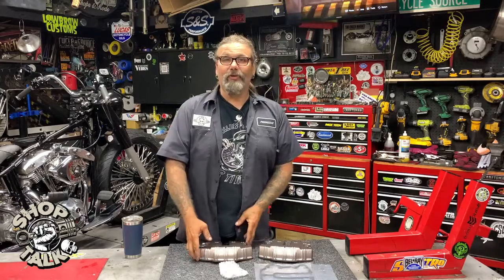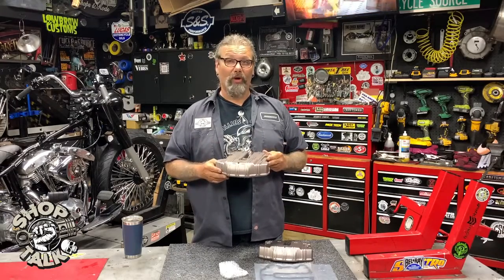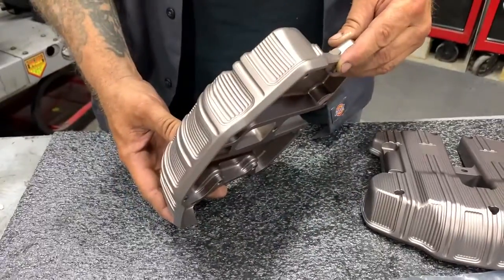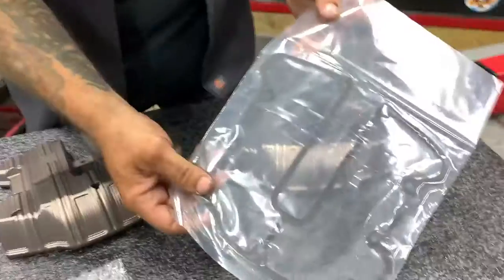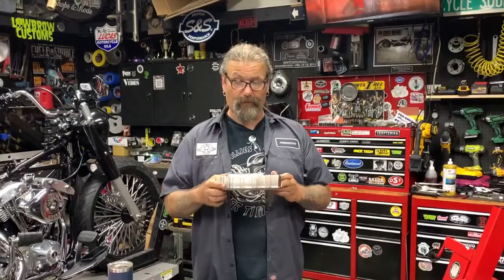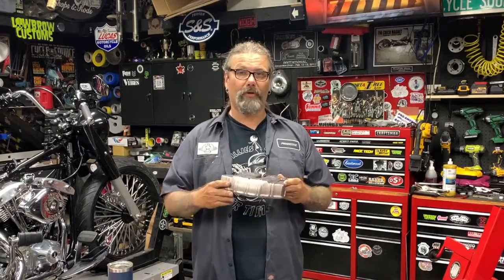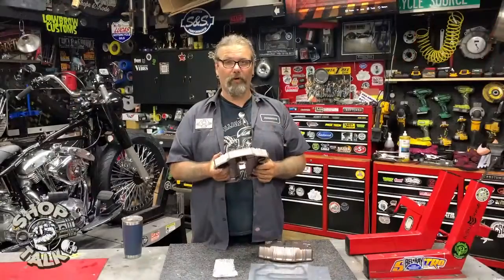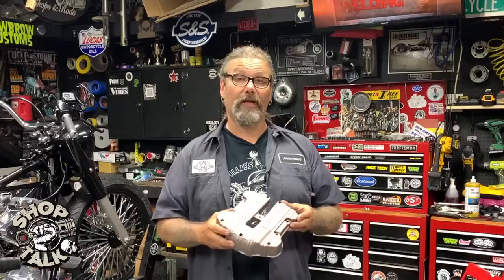Ness Titanium Rocker Covers Product Spotlight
Chris takes a gander at the Ness Titanium Rocker Covers, he digs em.